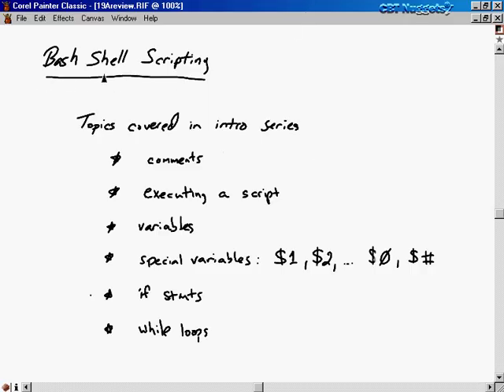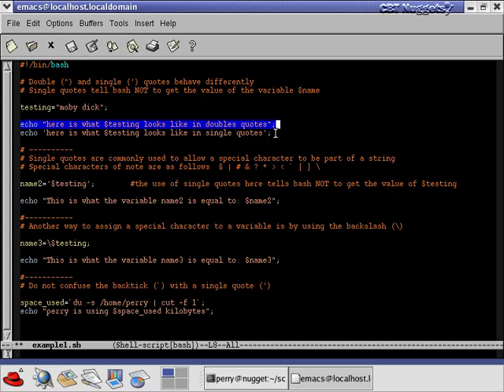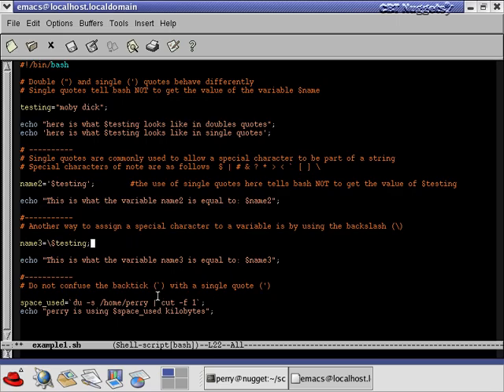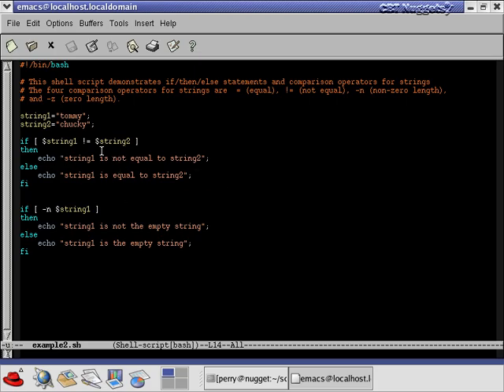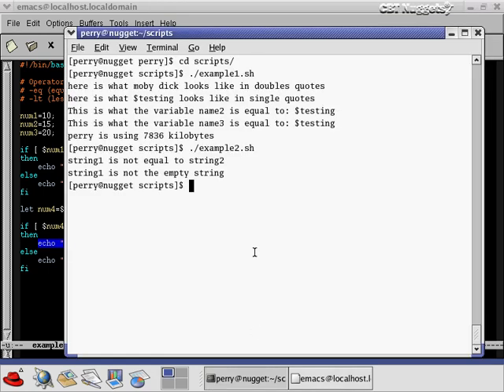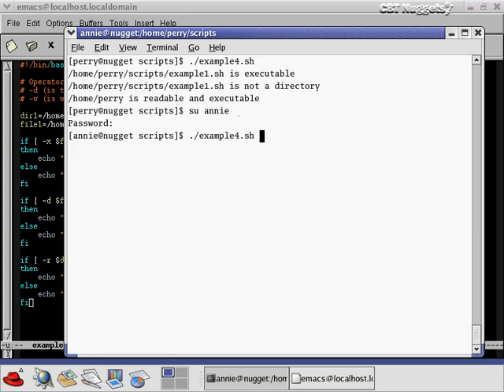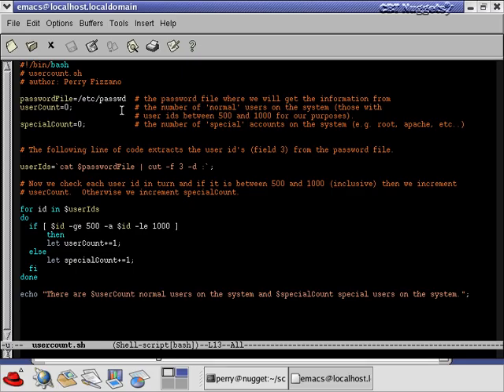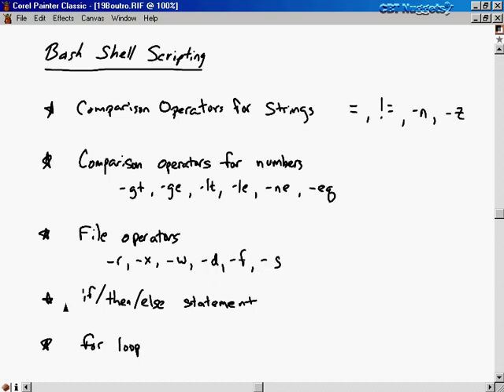20 Bash Shell Scripting